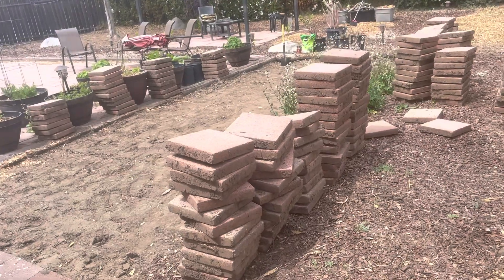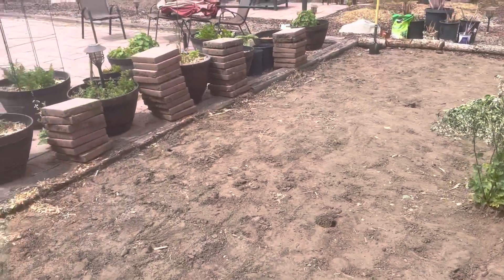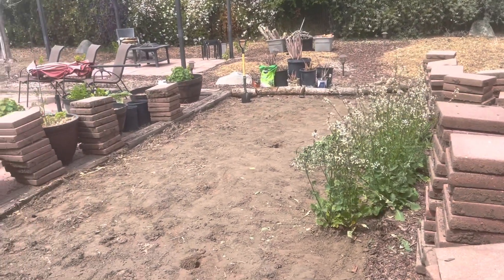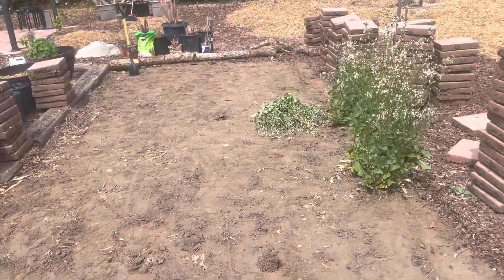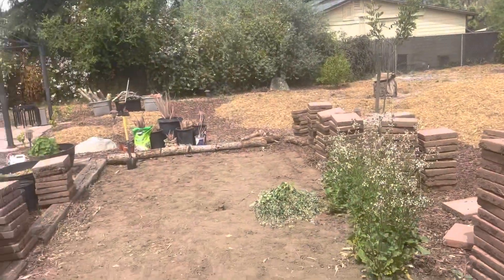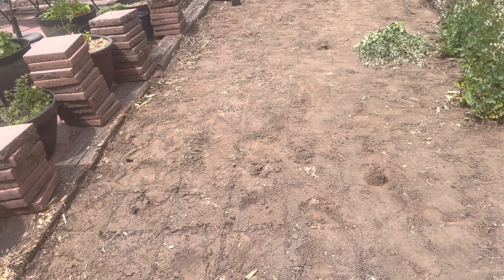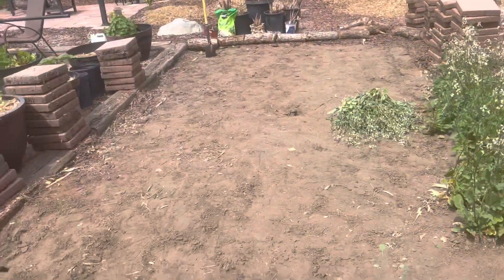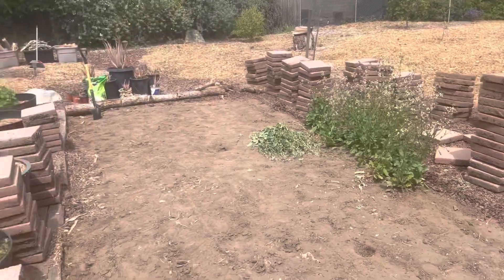New project-New patio-New garden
Here shows the start of a new project which will give me a new patio and a new garden.